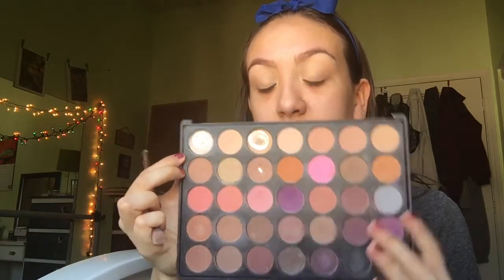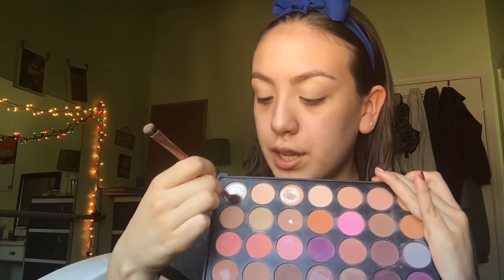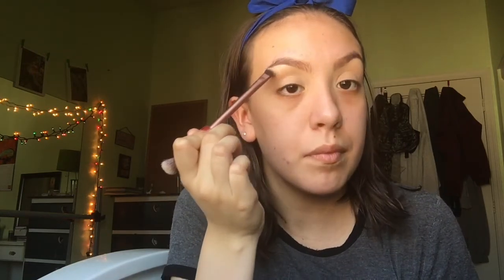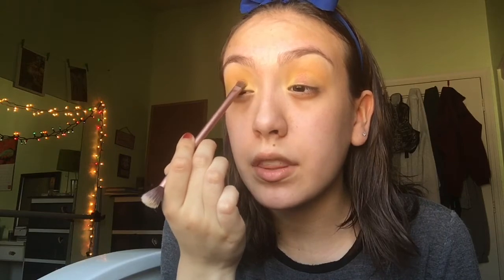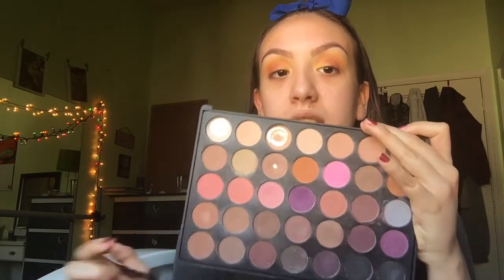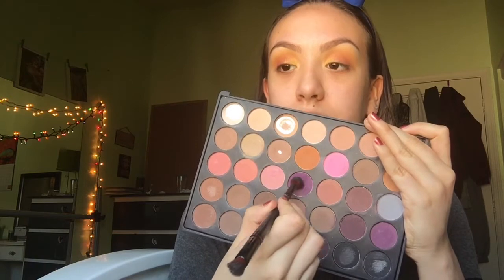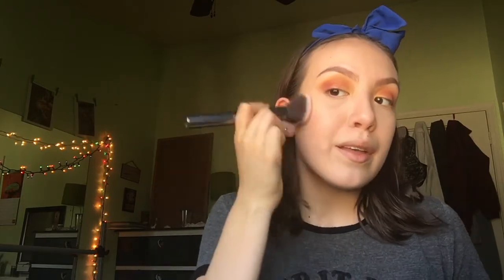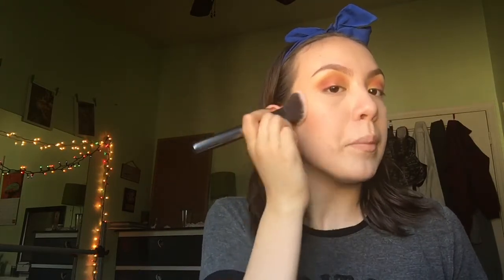SUNSET EYES + OMBRÉ LIP TUTORIAL | THIS ISN'T GABI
WHHOOOOAAAAHHHHH COLORFUL EYE LOOK
DETAILS HERE:

benefits lemon aid
morphe 35n
coastal scents hot pots in cantaloupe slice, golden globe, and dark salmon
colourpop super shock eyeshadow in sequin
benefit erase paste in medium
makeup forever ultra hd foundation stick
better skin concealer by Maybelline
rimmel London stay matte powder
wetnwild coloricon bronzer in ticket to brazil
morphe 9b
sleek solstice highlighting palette
katvond everlasting liquid lipstick in lovesick
colourpop ultra matte liquid lipstick in midi

peace and love: be kind see ya in the next one